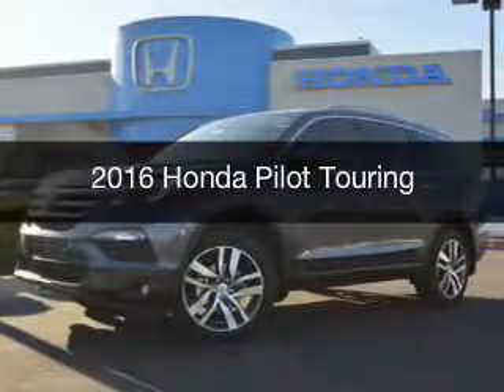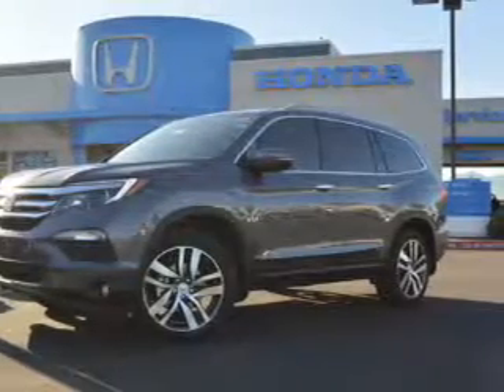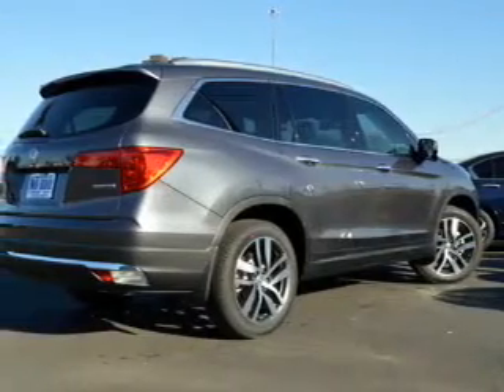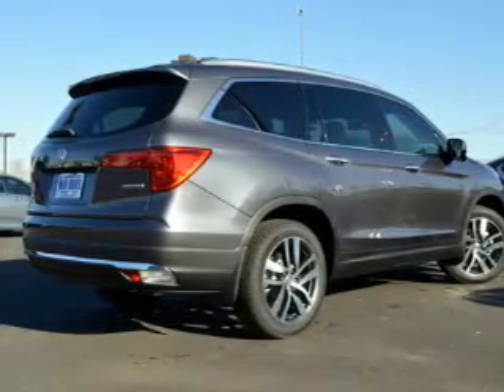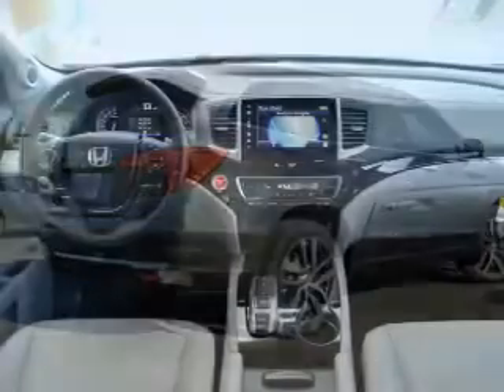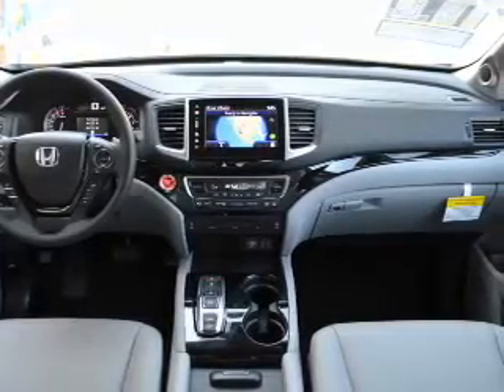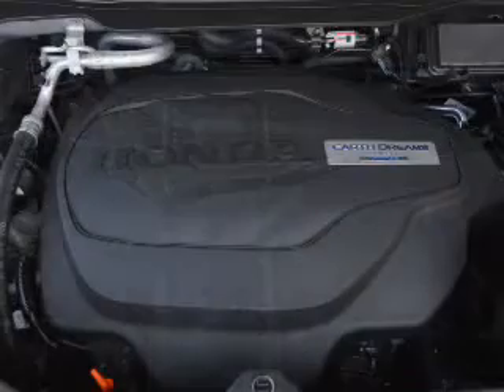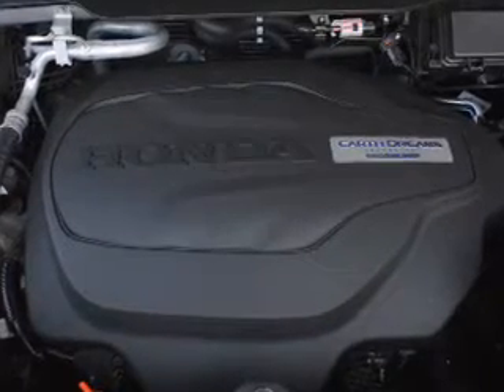2016 Honda Pilot - AVONDALE AZ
Year: 2016
Make: Honda
Model: Pilot
Trim: Touring
Engine: 3.5 liter V-6
Transmission: 9-Speed Automatic
Color: Gray
Mileage: 109
Address:
10151 W PAPAGO FWY